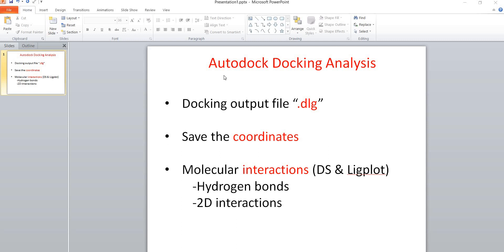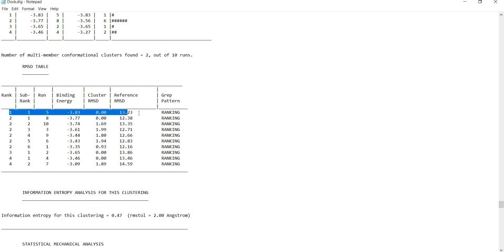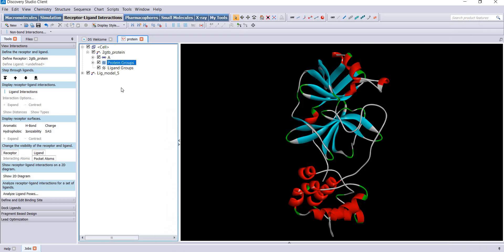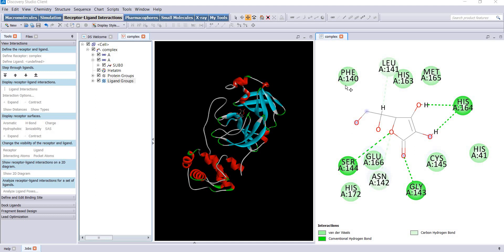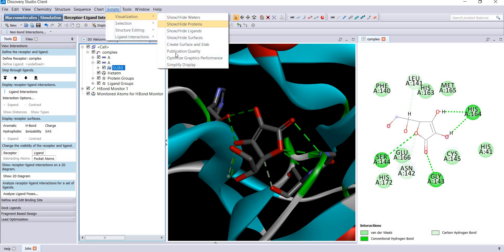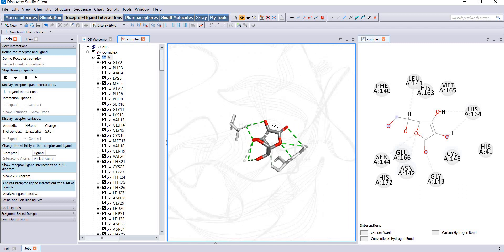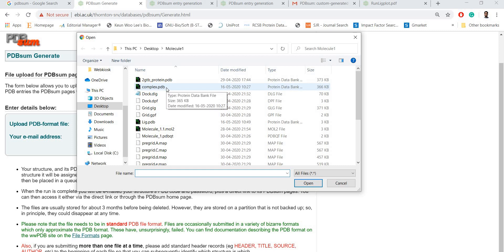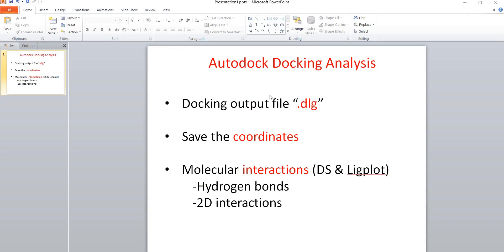Autodock Docking Analysis